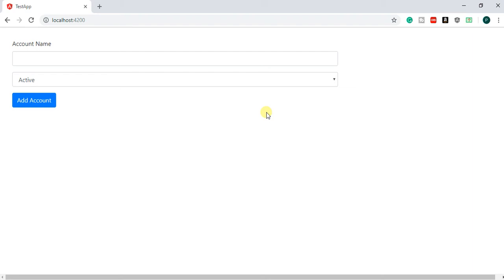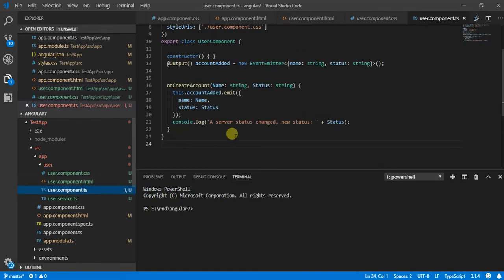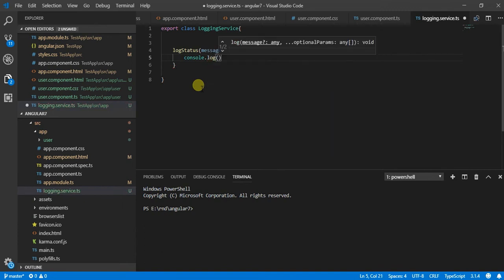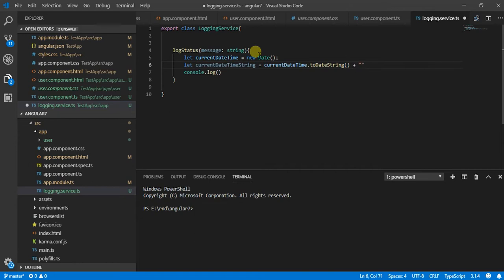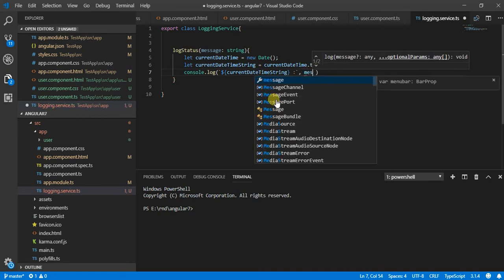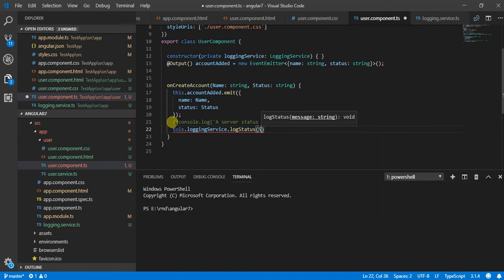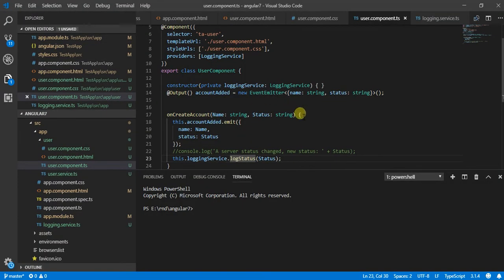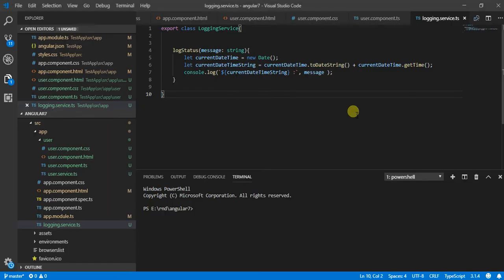How to create a logging service in Angular 6